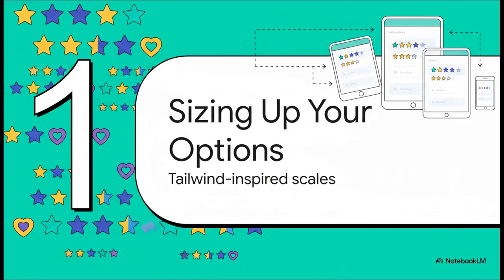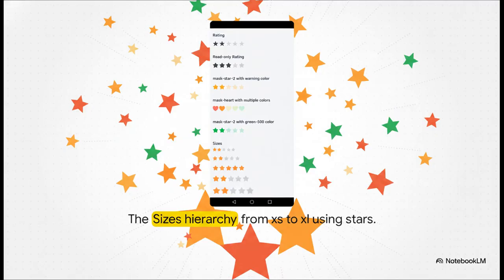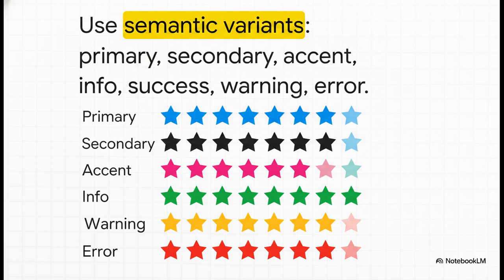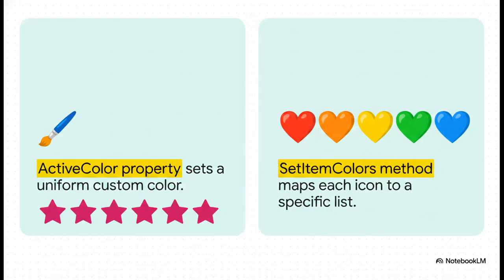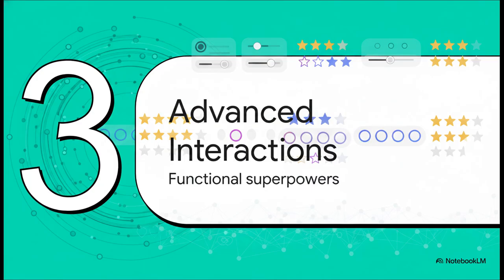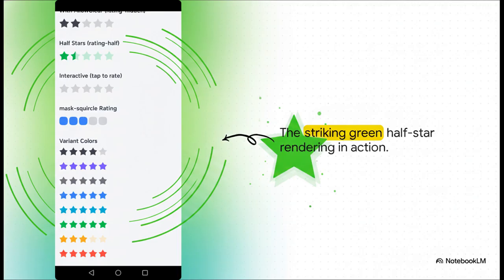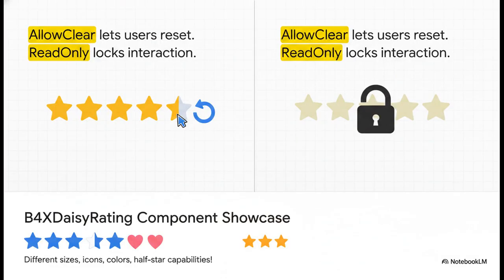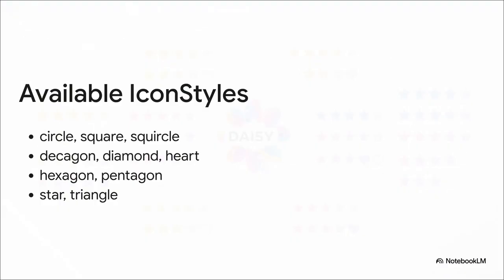Build Beautiful Rating UIs in B4X in Minutes!, the B4XDaisyRating component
Looking to level up your B4X applications with an elegant, highly customizable rating component? Look no further! In this video, we showcase the brand new B4XDaisyRating view. We'll show you exactly how to implement stunning star and heart rating systems, enable half-star increments, change icon styles, apply gorgeous color variants, and trigger interactive UI events.
Perfect for both beginners and advanced B4X developers! Check out the B4X forum link below for the full code, library downloads, and a beginner-friendly quick-start guide.